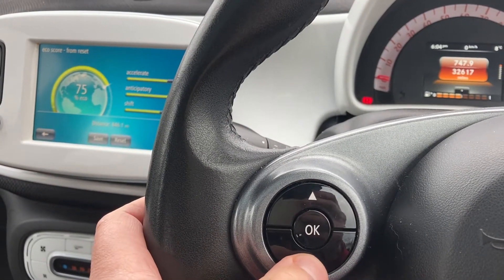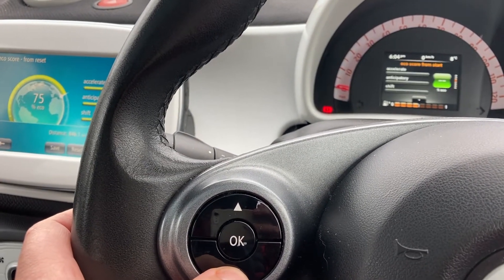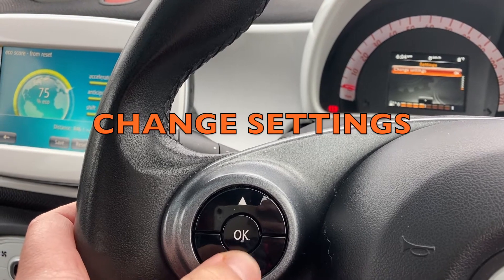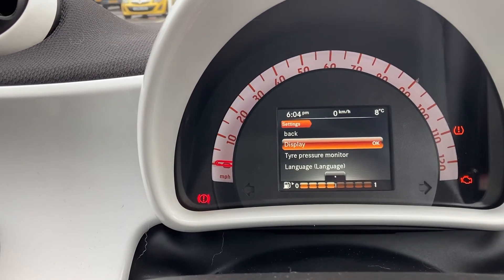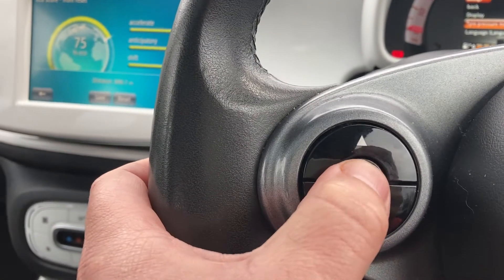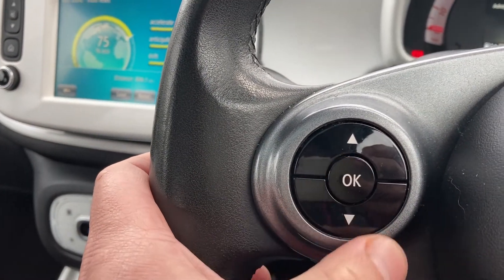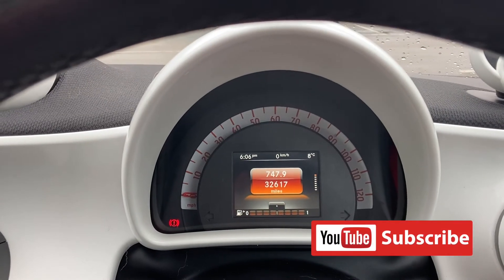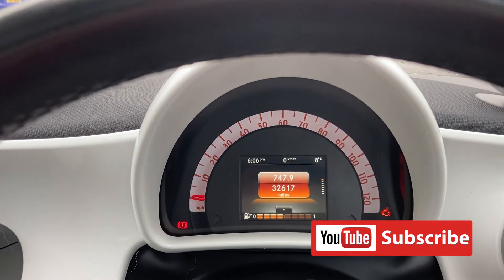How To Reset Your Smart Car Tyre Pressure Warning Notification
BEFORE YOU RESET THE TYRE PRESSURE NOTIFICATION INSPECT YOUR TYRES FOR CONDITION & TYRE PRESSURE USING A PRESSURE GUAGE !!!

Hi all, a very quick video showing how to reset your tyre pressure warning on your Smart 453 (ForTwo or Forfour). IT Took me a little while to figure it out so thought id share it.